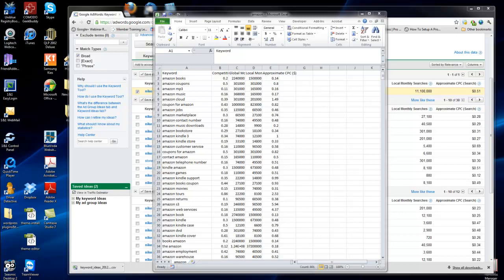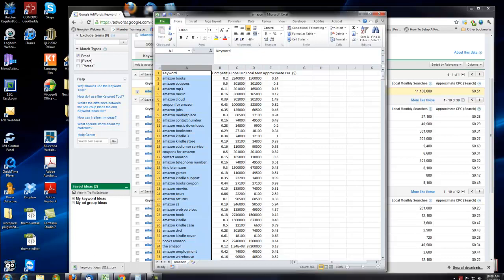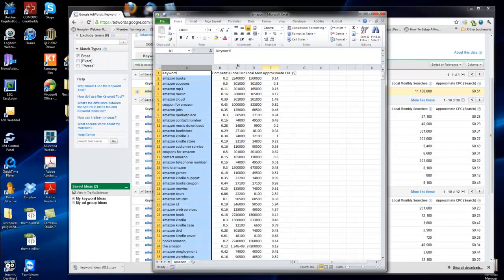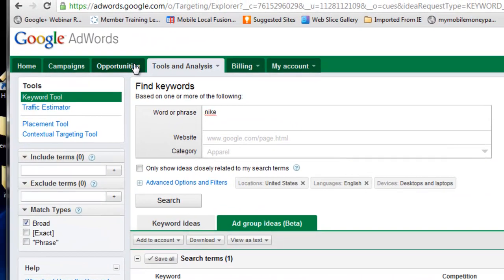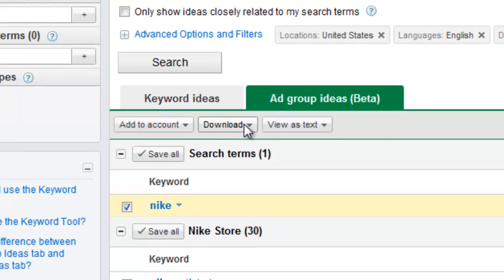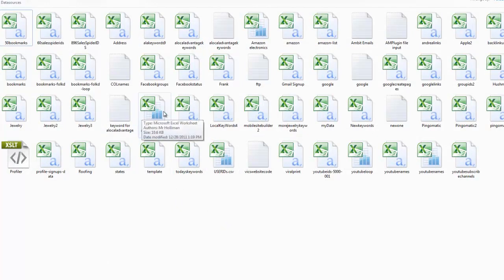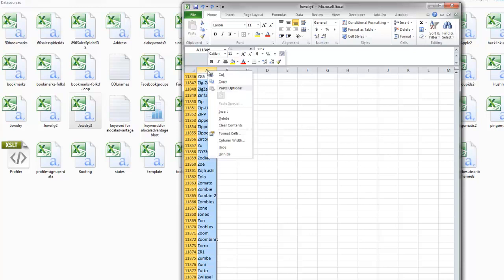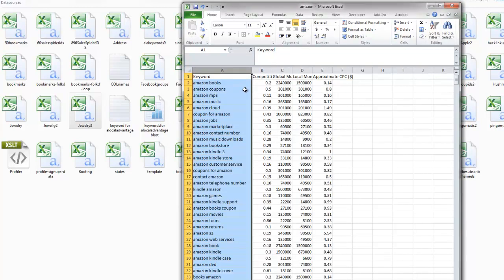Changing the Data- iMacros Geek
In this video we show how to change the data for your WP Zon Builder imacros and enable more key words to be used for your niche Amazon web site and affiliate sales!